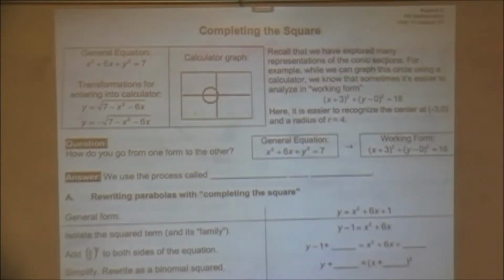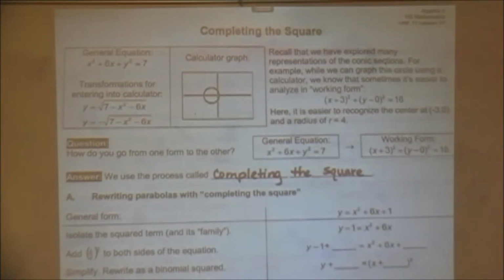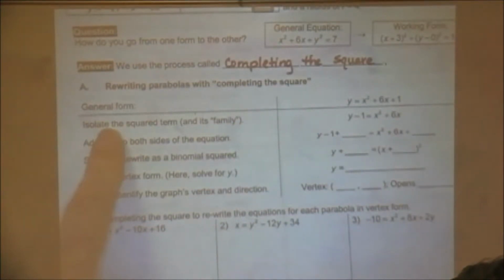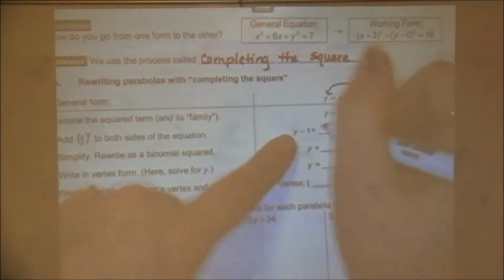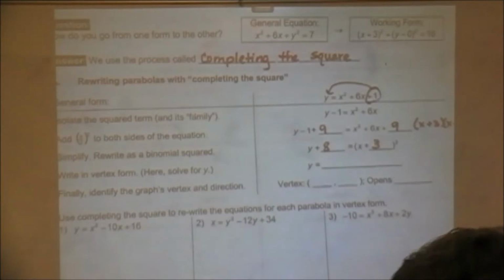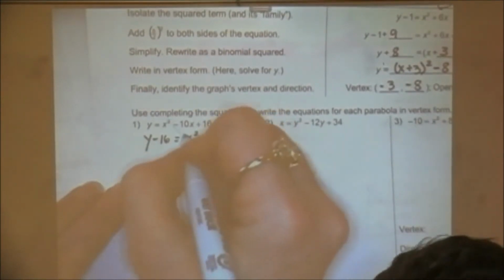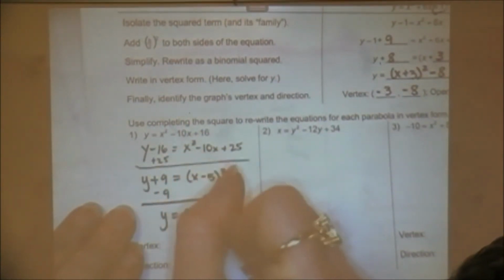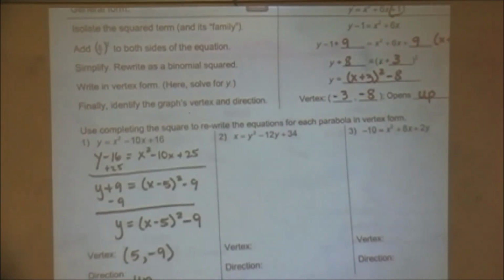Complete the Square Conics Part I